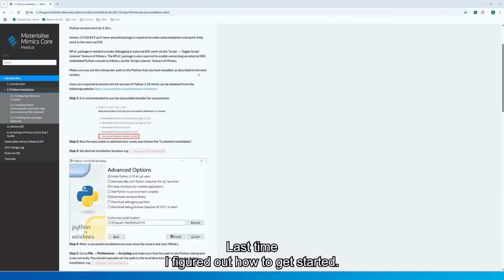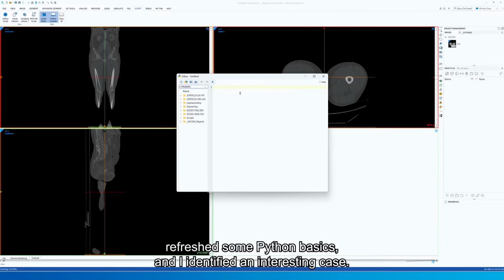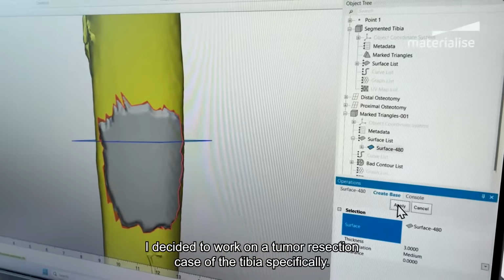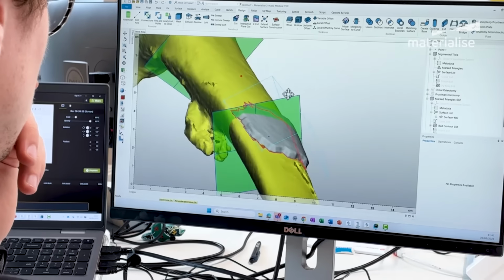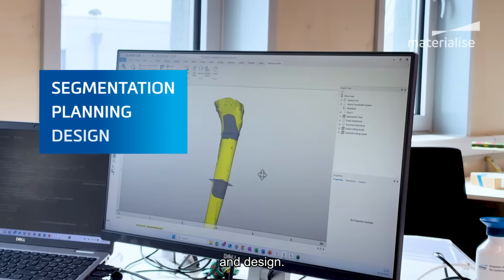Wout Learns Scripting in Mimics Season 1 Ep. 2: Automating the Design Process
In this episode, Wout explores how scripting can simplify design tasks — from repetitive actions to adding standard features.

Join Wout to see how automation can turn manual clicks into consistent results.

👉 Next up: episode 3, where Wout goes beyond singular tasks and builds towards a full workflow.

Ready to unlock the power of automation? Explore what it can do for you and your workflows